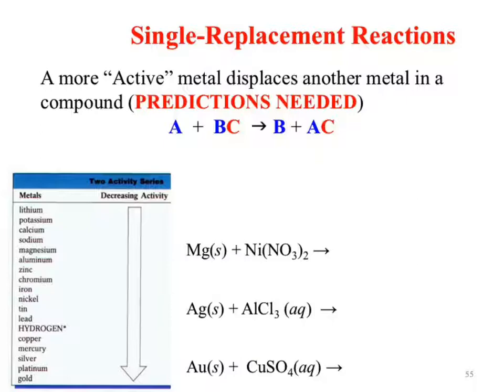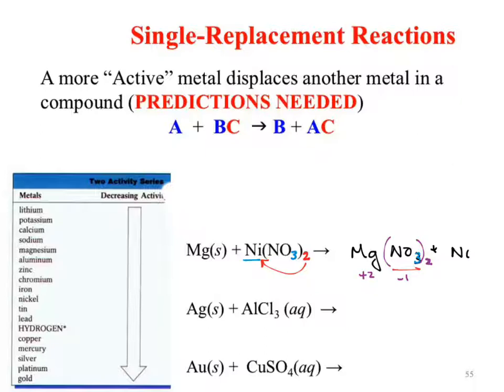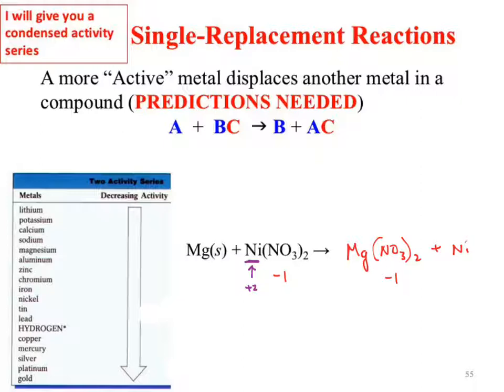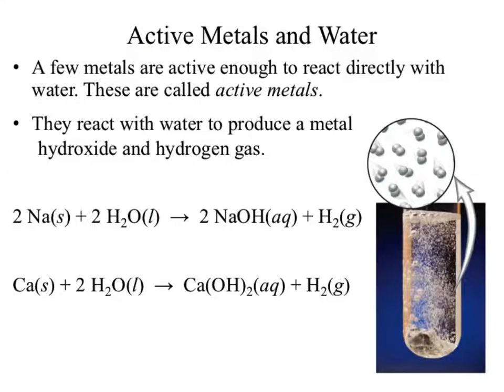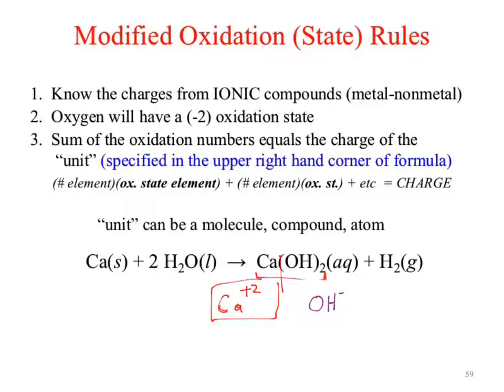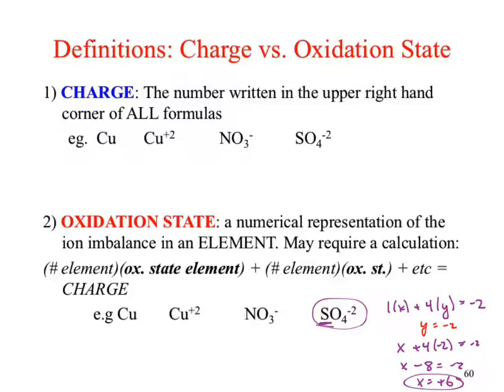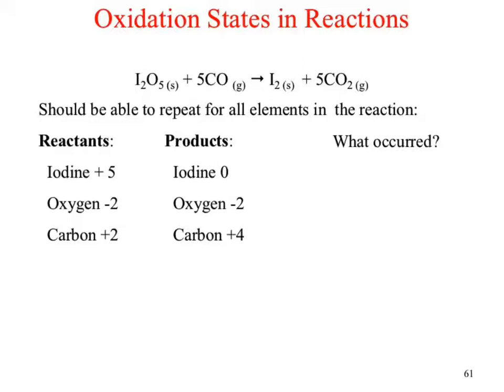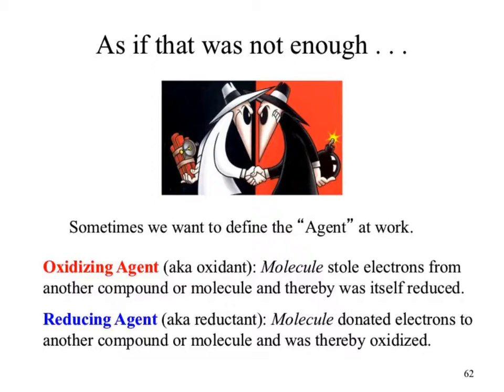130FA18 wk07b SRandRedOX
Single replacement reactions with redox discussion.